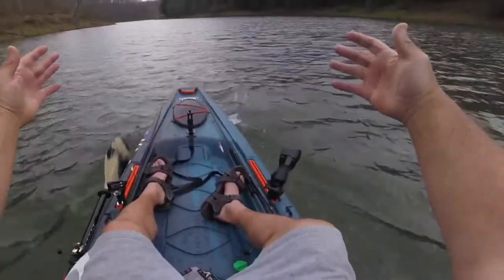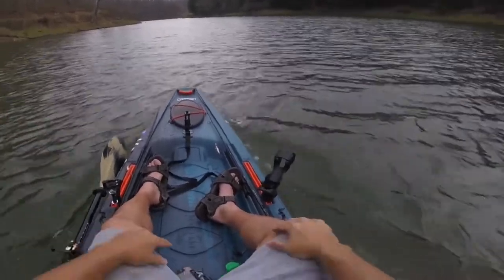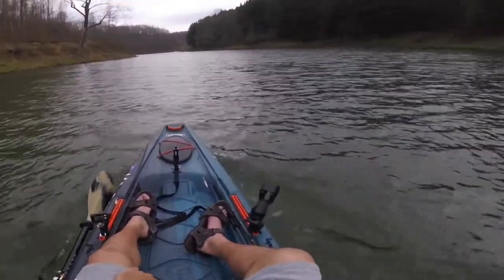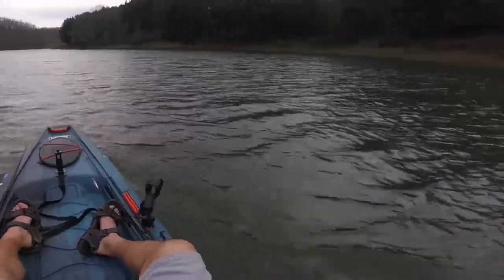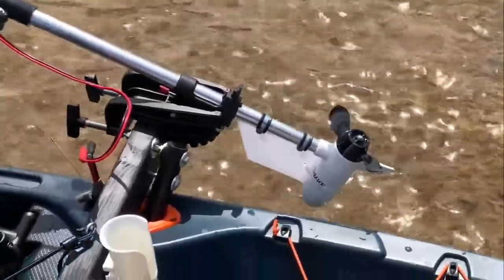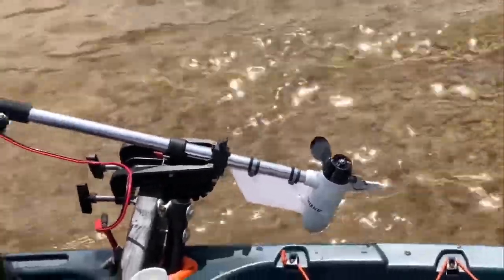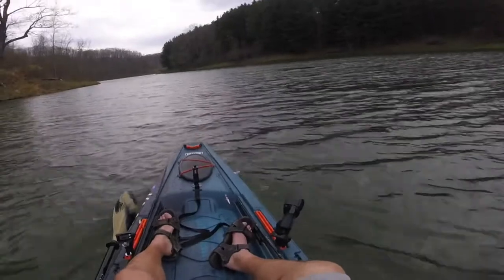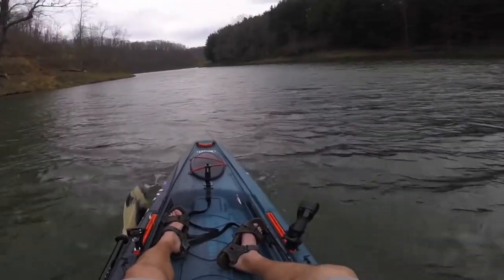✅ Watersnake 24t Motor 1st Time In Water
Trying out the Watersnake 24t trolling motor on a Lifetime Teton Pro 116 / Yukon Kayak. I made a modification to the trolling motor that improves tracking and turning.